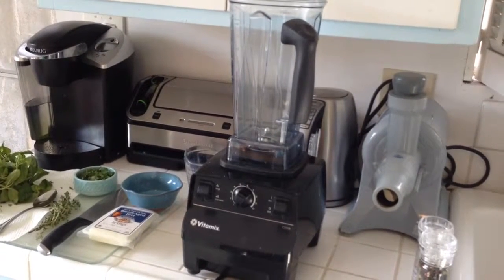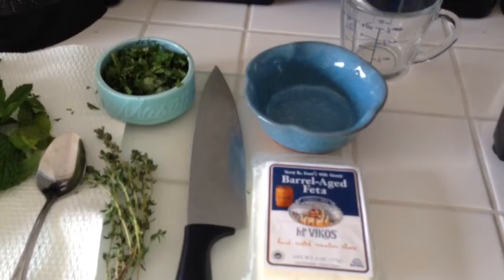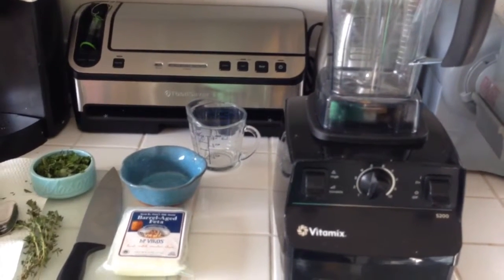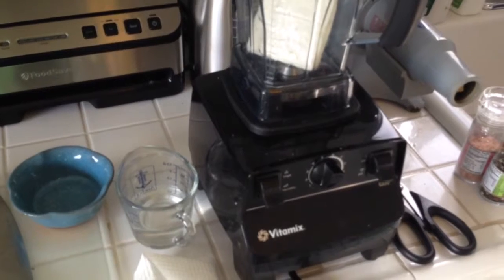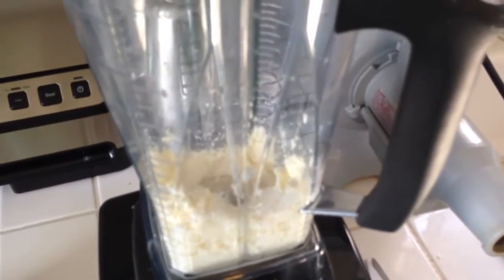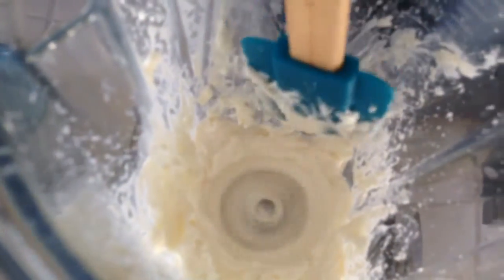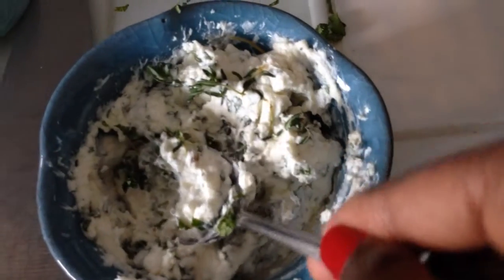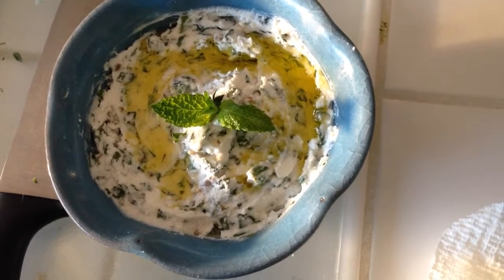How to make an Herb and Feta Cheese Spread